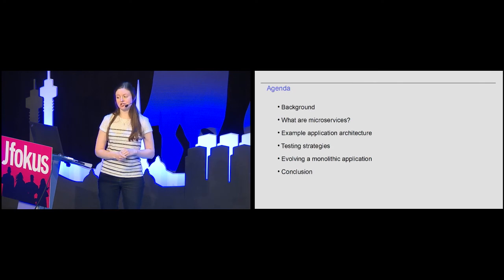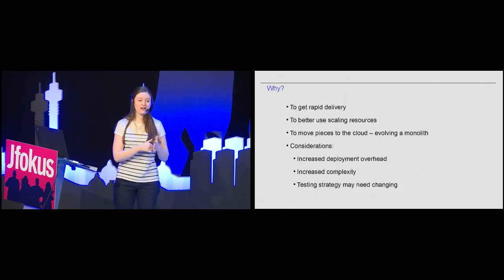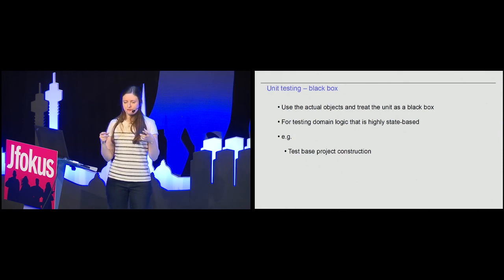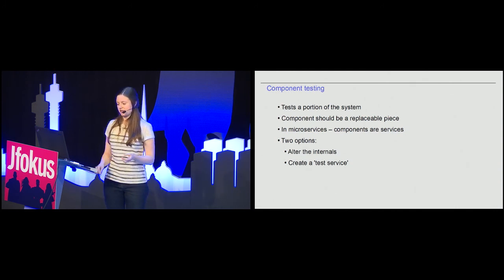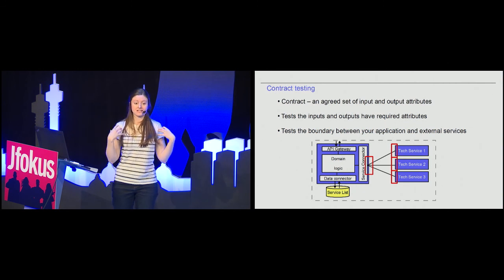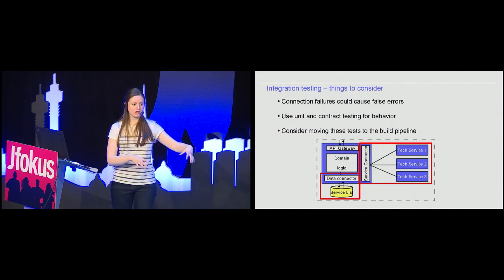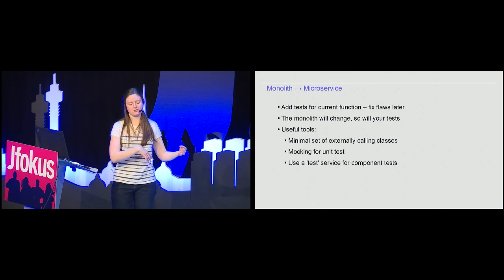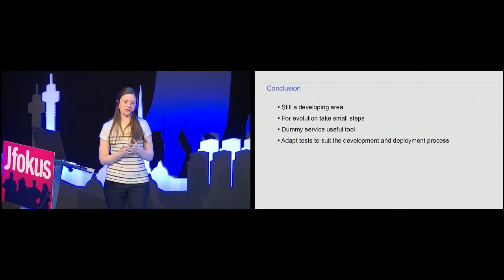Testing Microservices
The microservice architecture has been growing momentum over the past few years, but once you've started down the microservice path how do you make sure that your applications are still fully tested? This session will give an overview of the trials and tribulations when testing microservices. It will cover the different testing types that are required, using a sample java-based microservice to highlight the reasons for the requirements. It will also reference this sample microservice as an example of some of the testing techniques that can be used. These techniques will include testing microservices with a Gradle or Maven build system and using testing tools such as JUnit.

Katherine Stanley, IBM

Katherine joined IBM in September 2014 on the Graduate scheme as a software developer for WAS Liberty. She participated in the IBM Extreme Blue internship programme in 2012 and graduated from Durham University with a Masters degree in Mathematics in 2014. Since joining IBM she has worked to deliver both product and test code for WAS Liberty and more recently has produced articles and samples around creating microservices using WAS Liberty.